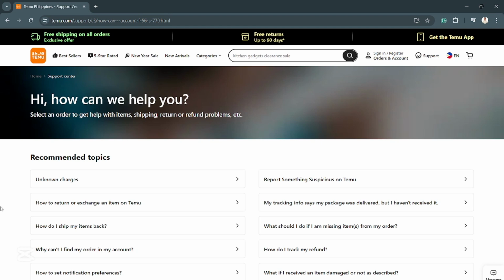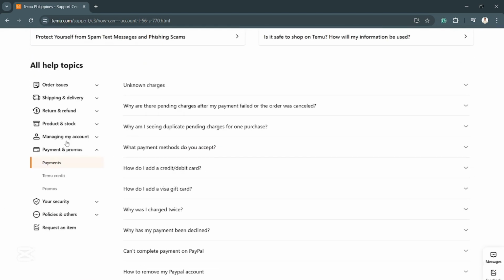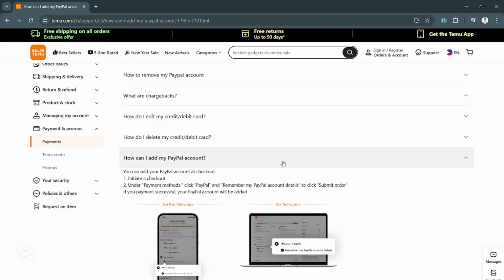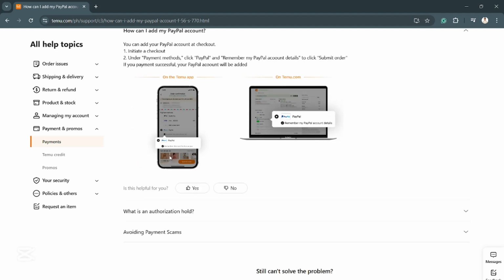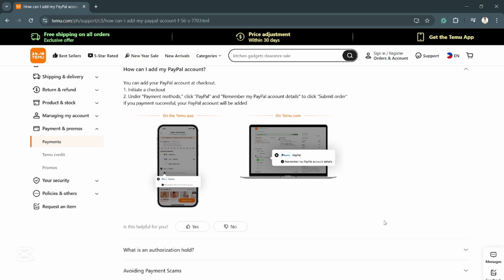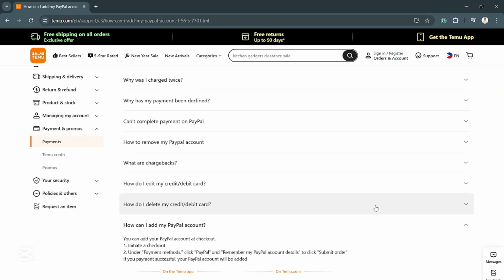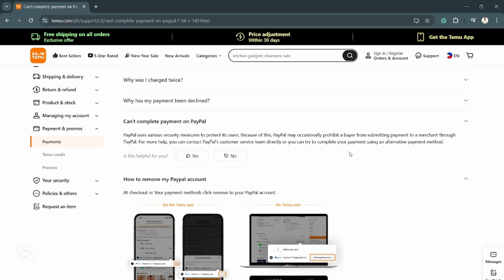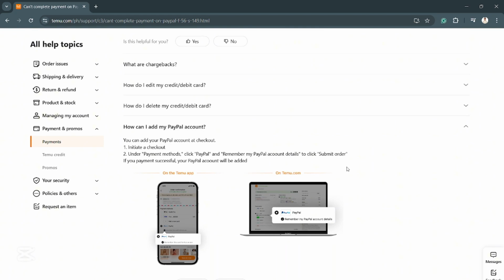2-Minute PAYPAL Setup for Busy Temu Sellers | Use Paypal On Temu (EASY)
In this temu tutorial video, I'll show you how to use Paypal on Temu.
The method is very simple and clearly described in the video to learn in 2-Minute PAYPAL Setup for Busy Temu Sellers | Use Paypal On Temu (EASY). I'll show you how to cash out paypal on temu and add paypal to Temu.